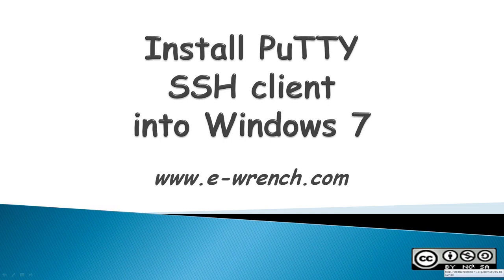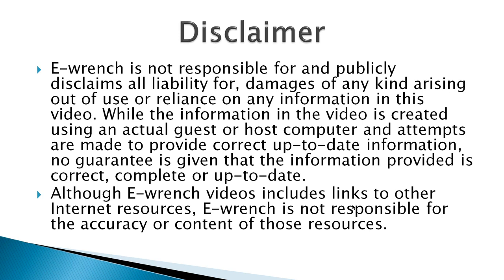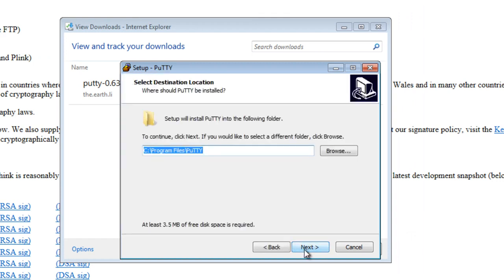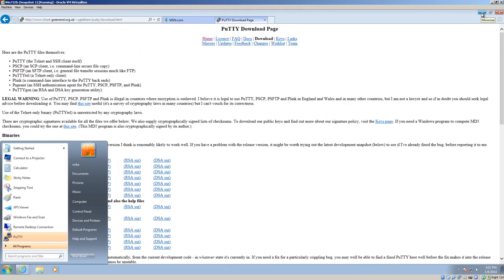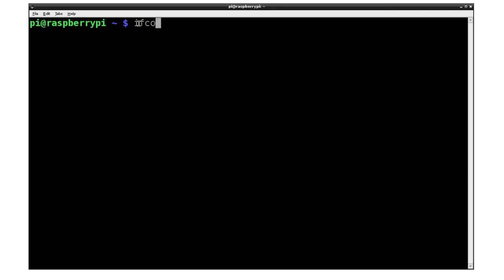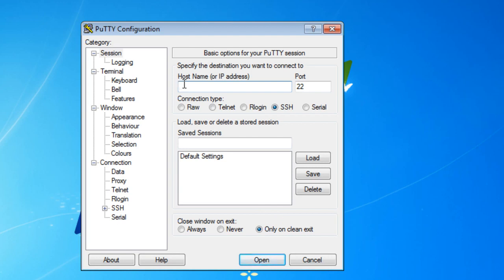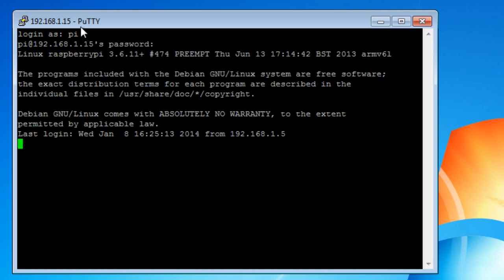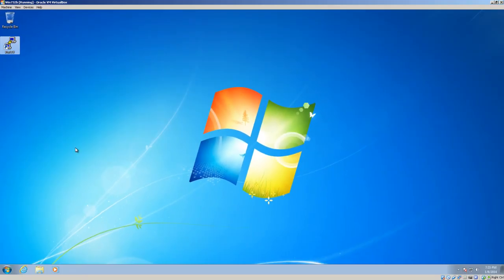Install PuTTY SSH Secure Shell Client in Windows 7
Hello Friends,
In this tutorial,you will learn to Install PuTTY SSH Secure Shell Client in Windows 7.

PuTTY is an SSH and telnet client, developed originally by Simon Tatham for the Windows platform. PuTTY is open source software that is available with source code and is developed and supported by a group of volunteers.
SSH Client is an SSH and SFTP client for Windows. It is developed and supported professionally by Bitvise. The SSH Client is robust, easy to install, easy to use, and supports all features supported by PuTTY, as well as the following:

graphical SFTP file transfer;
single-click Remote Desktop tunneling;
auto-reconnecting capability;
dynamic port forwarding through an integrated proxy;
an FTP-to-SFTP protocol bridge.